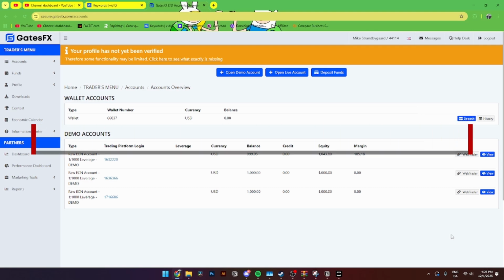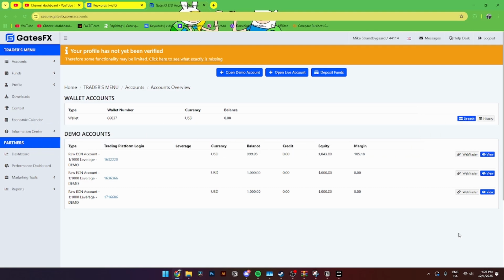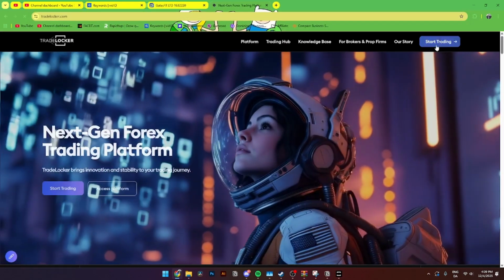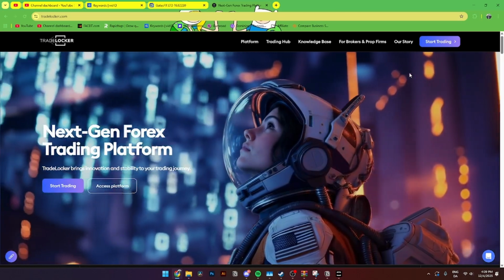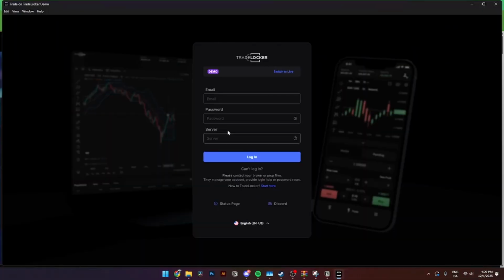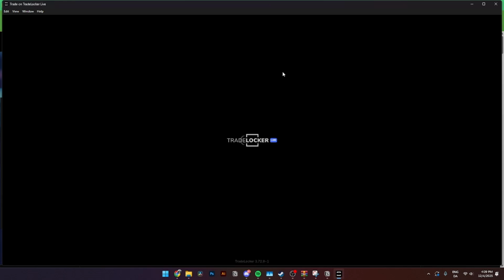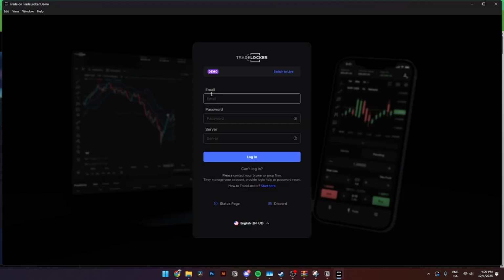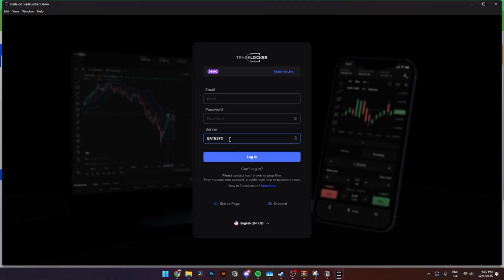How To Login To TradeLocker (Full Guide)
In this video I will show you step by step how to login to a live / demo account on TradeLocker. This guide was made so even beginners can learn How To Login To TradeLocker.

TradeLocker is the next-gen day trading platform built by listening to the needs and preferences of over 2.5 million traders. It's designed to help both novice and experienced users make quick and accurate market decisions.